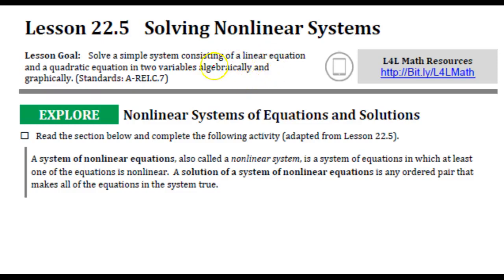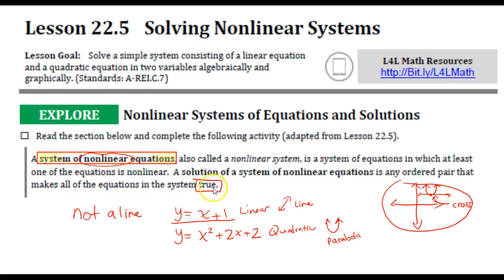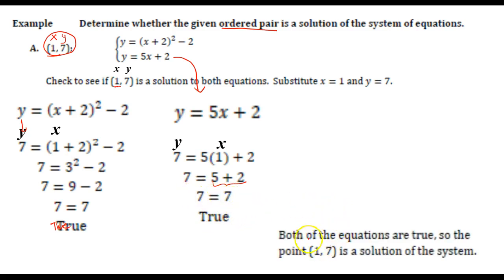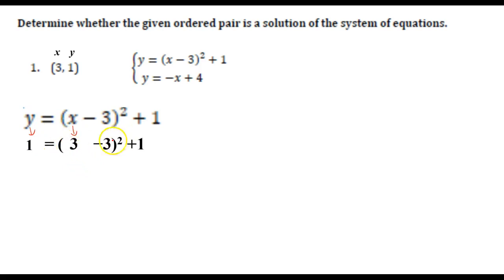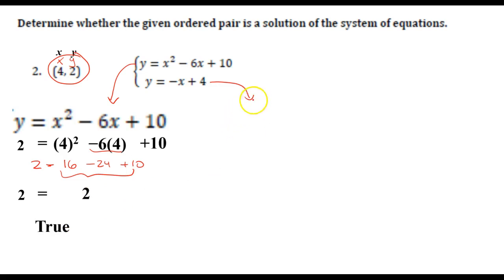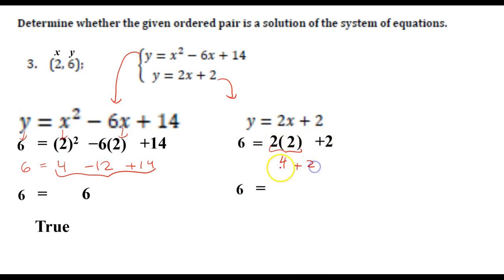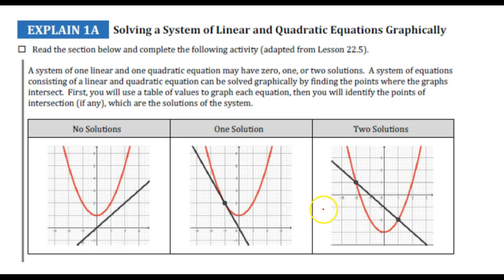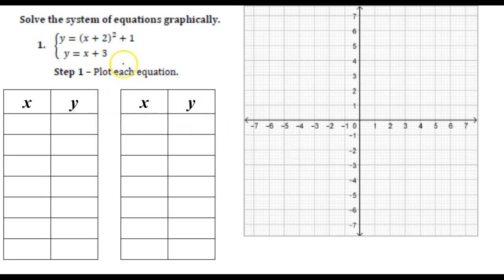Algebra 1B Credit 5 Lesson 22.5 (Part 1)